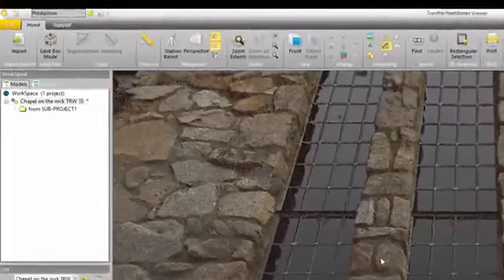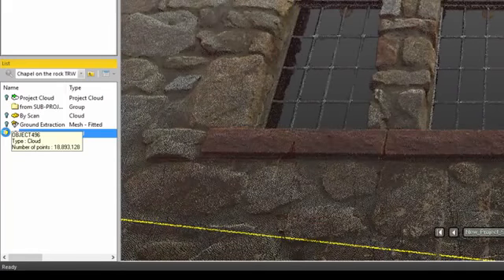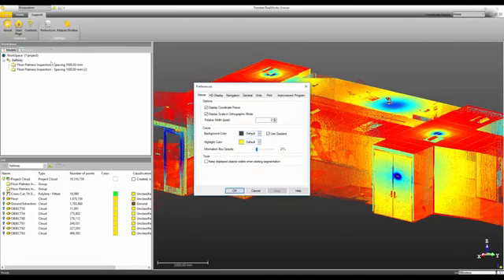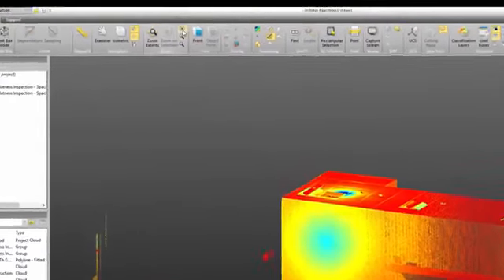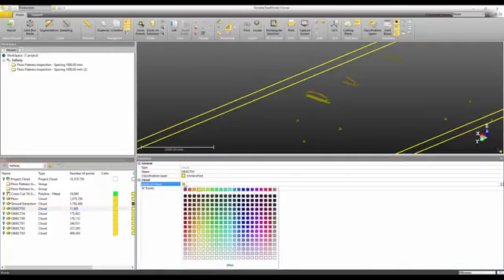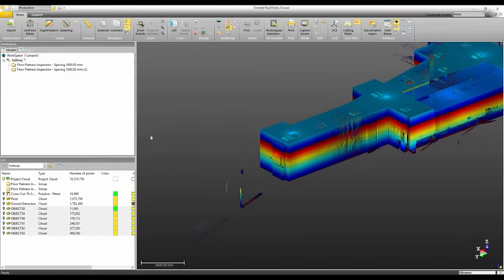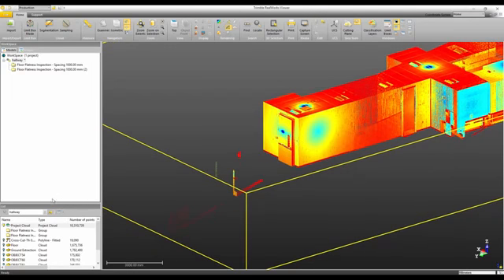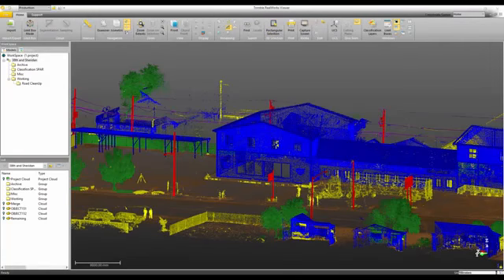Trimble RealWorks ]دليل تشغيل احدث اجهزة ترمبل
دليل تشغيل ترمبل Trimble RealWorks Viewer Quick Start Tutorial#